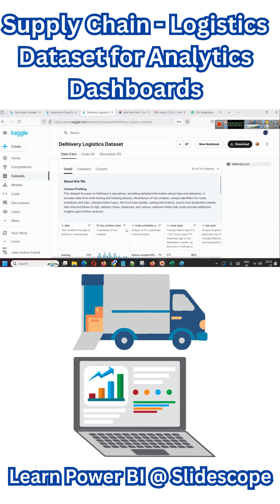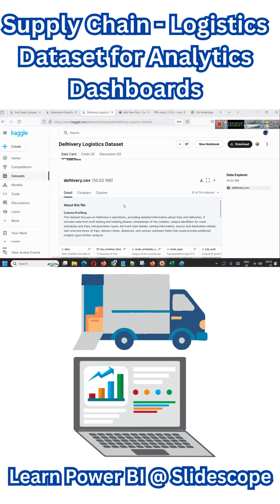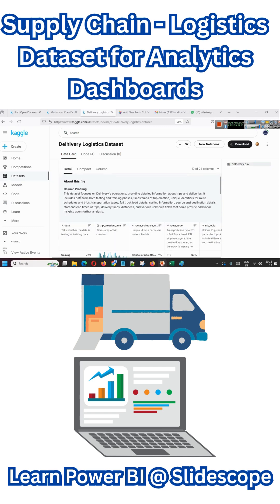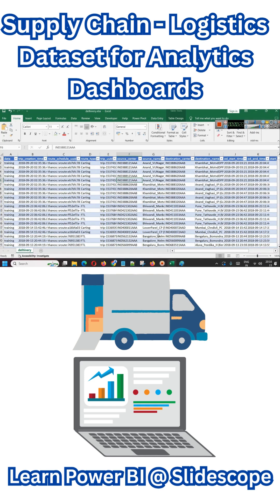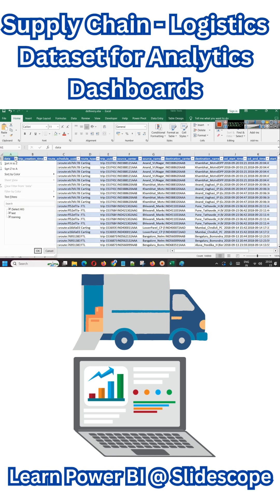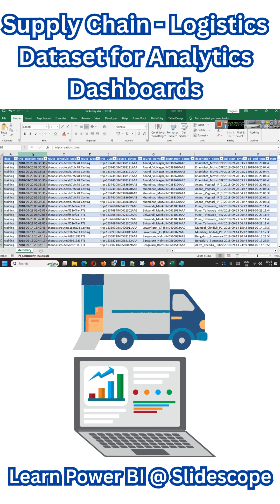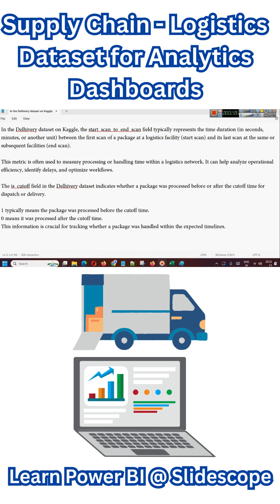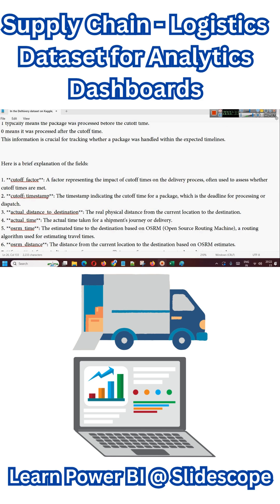Supply Chain Logistics Dataset for Analytics Dashboards Practice